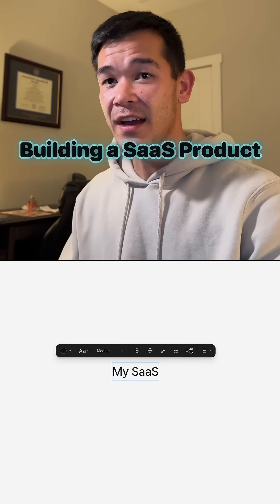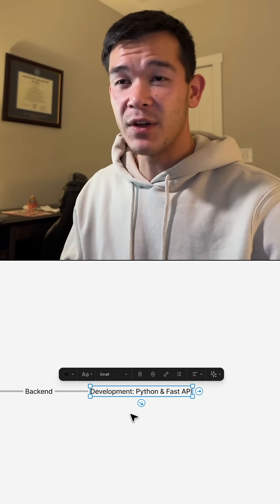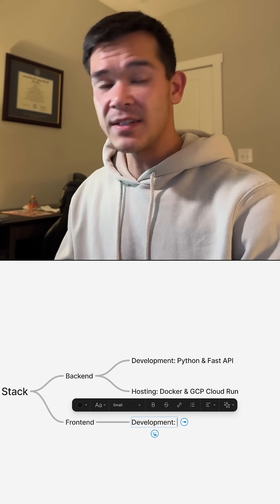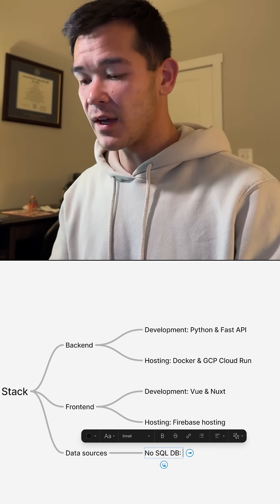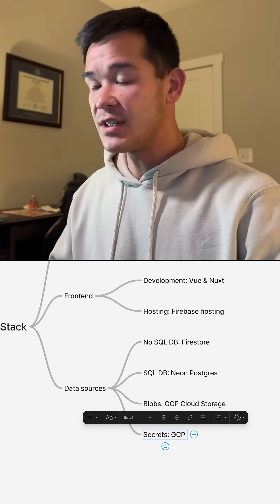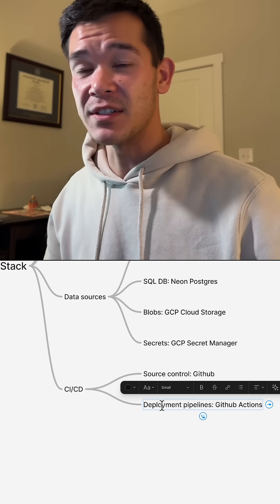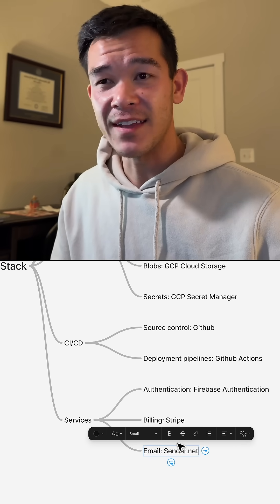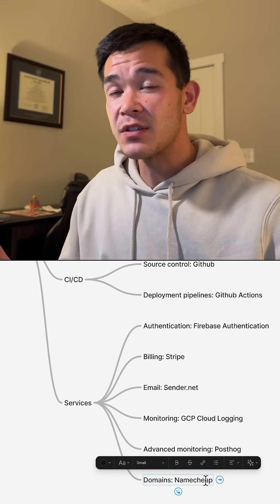How to Build a SaaS Product (The tech stack)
Here's the tech stack I use to build an entire SaaS product in under 10 days for under $10 dollars